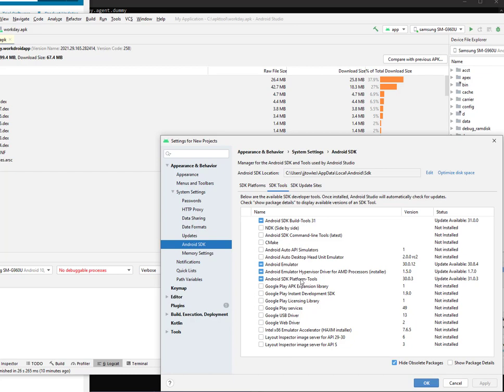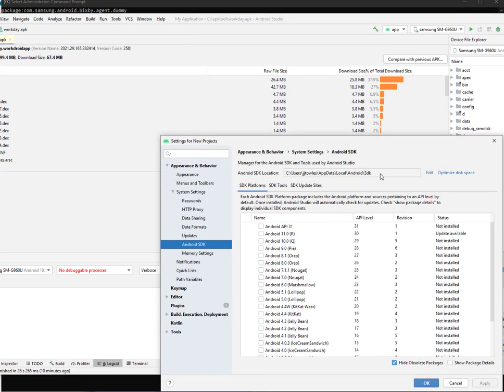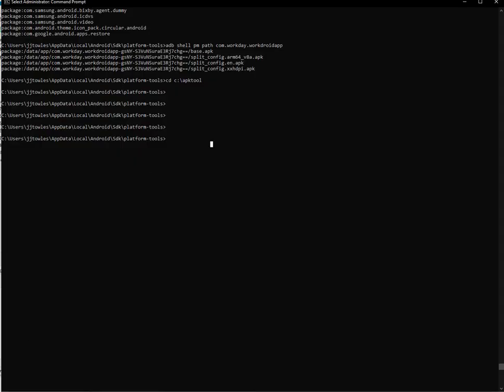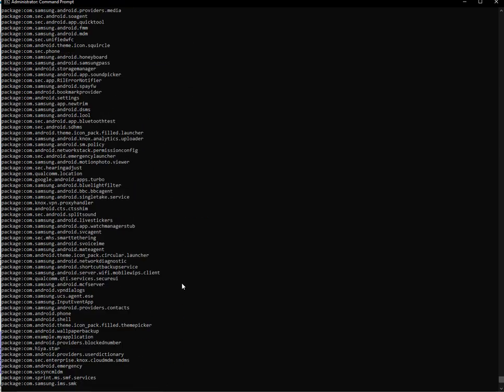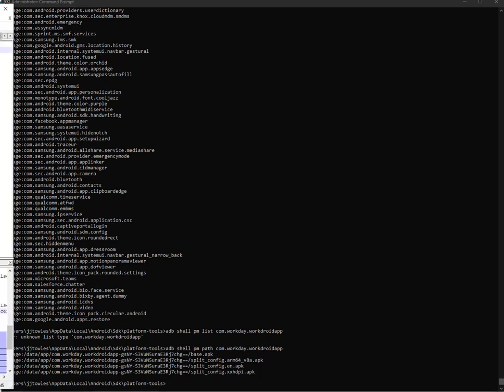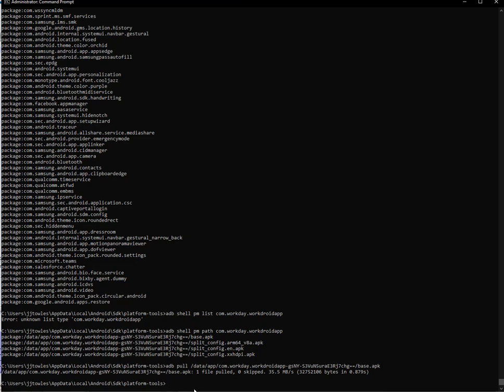Using ADB to Extract APKs from an Android Devices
Using ADB to Extract APKs from an Android Devices for inspection and analysis